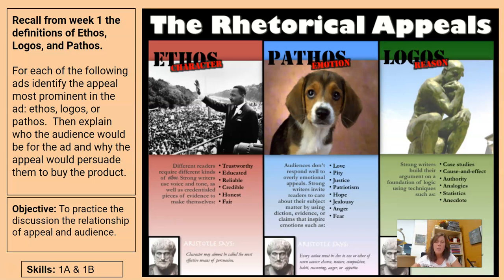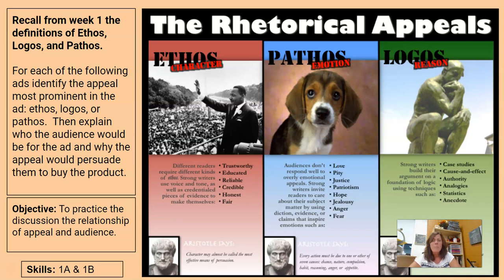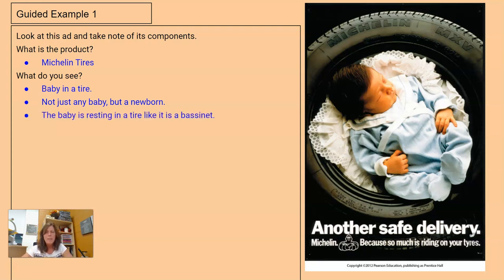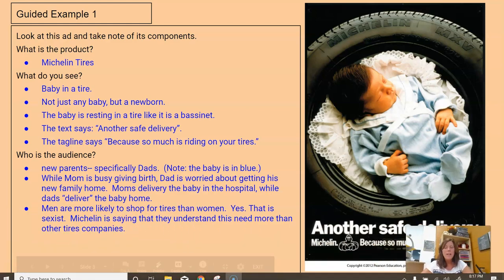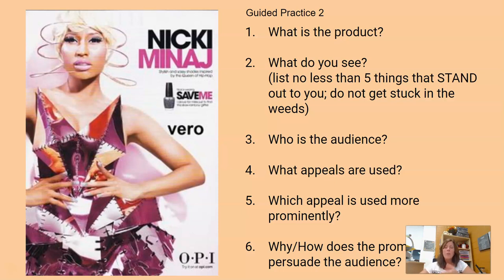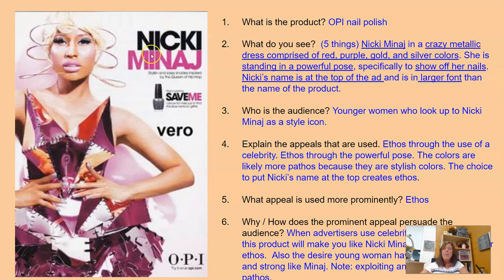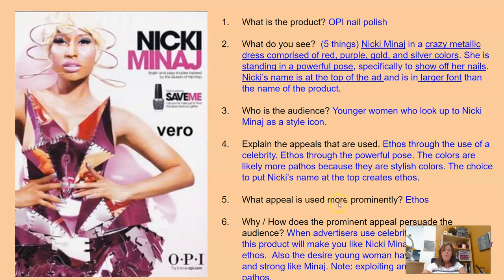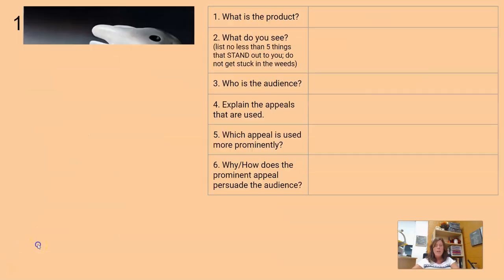Ethos, Pathos, Logos in Ads